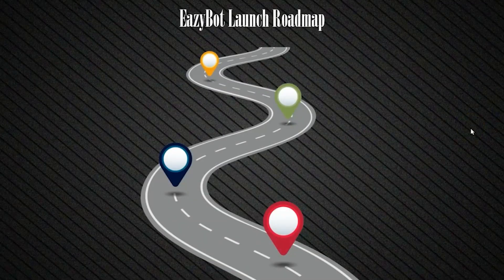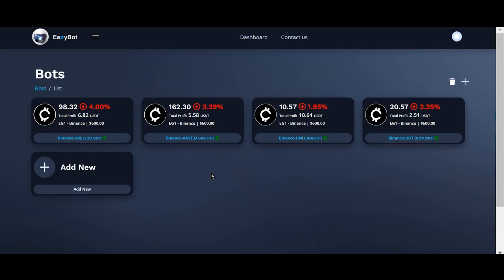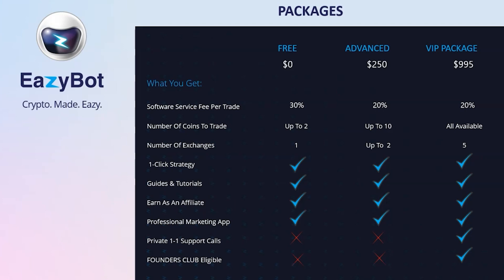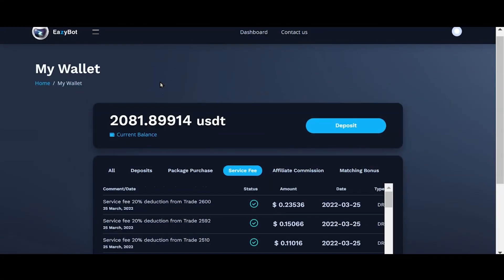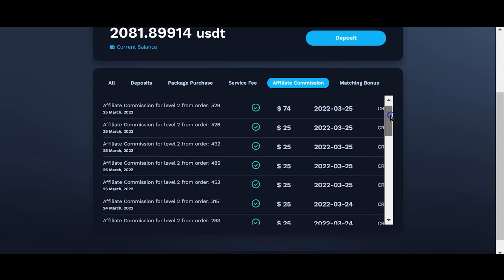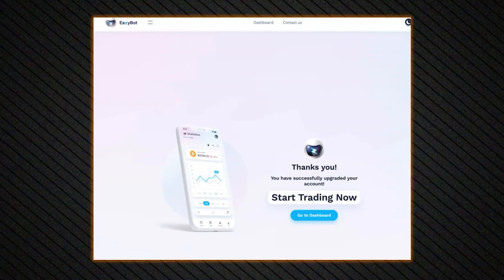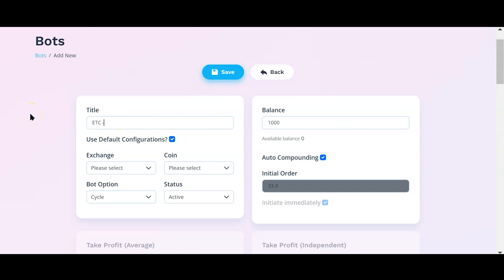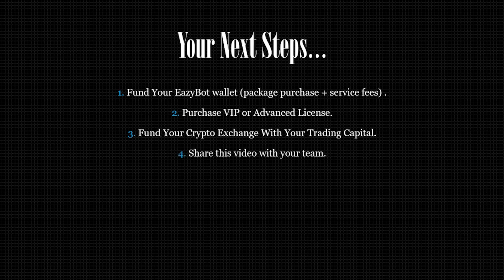EAZYBOT Getting Started Guide | How to Upgrade and Activate Your Eazy Bot.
How To Upgrade & Activate Your Bot

🤓 In this video you'll learn:

00:00 - EazyBot Launch Roadmap
01:23 - Bot Trading Performance
02:52 - Software Package Comparison
06:00 - Founders Club Update
07:30 - Calculating Your Trading Funds
09:12 - Funding Your Eazybot Wallet
12:35 - Purchasing Your Bot Subscription
12:56 - Connecting Your Crypto Exchange
15:10 - Bot Setup & Activation
17:20 - Recap & Action Plan